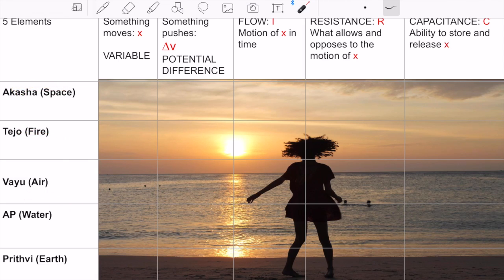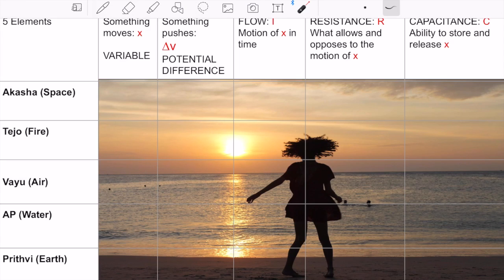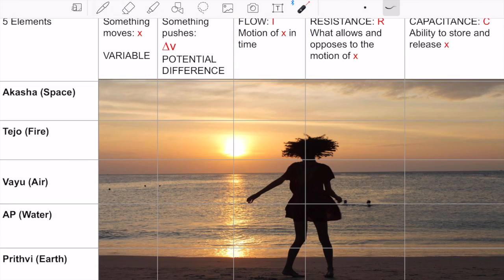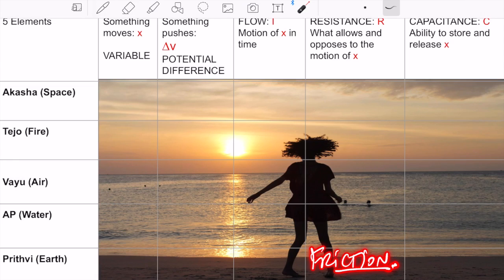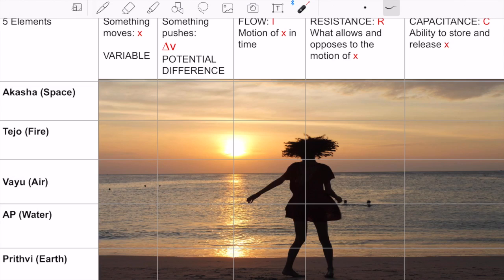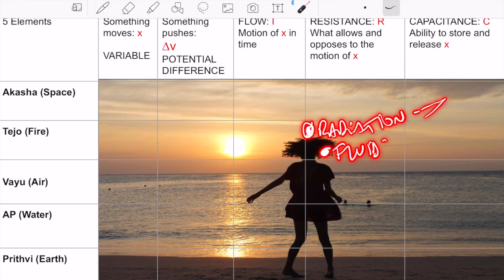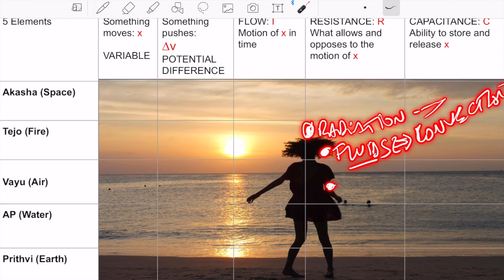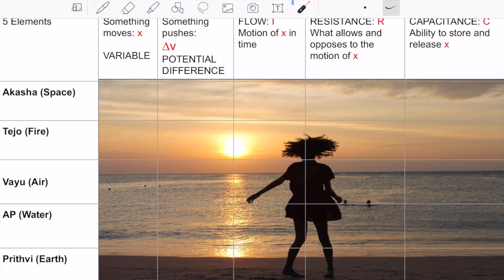4) MATRIX 3: RESISTANCE & FLOW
This video is about how everything moves in nature.
Understanding two important concepts in the different fields of Physics:
Resistance
Flow